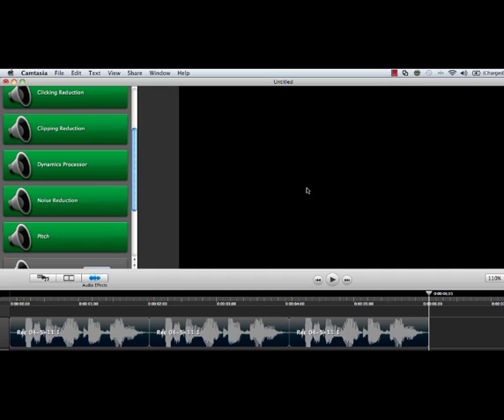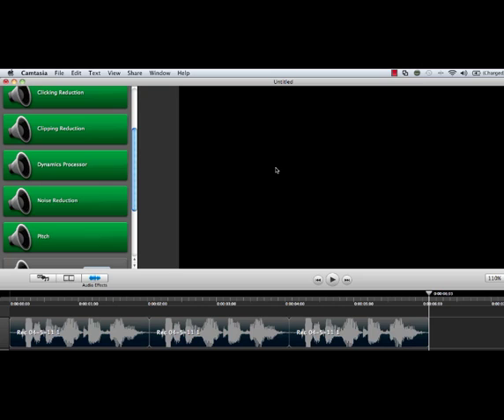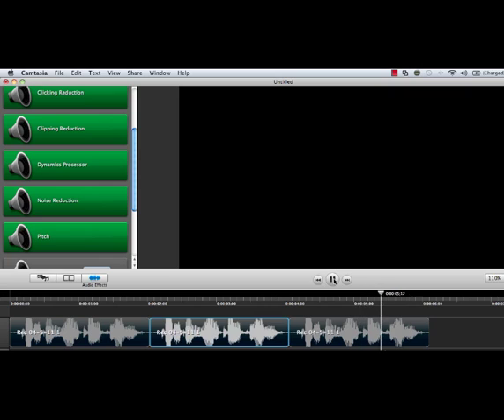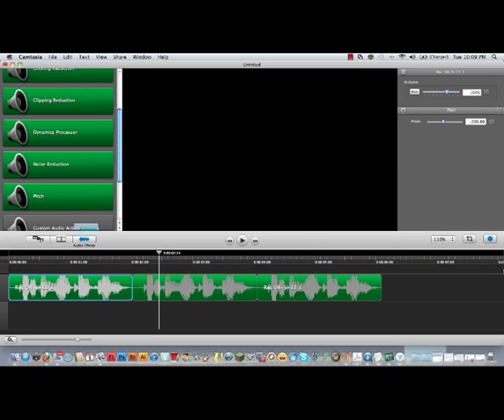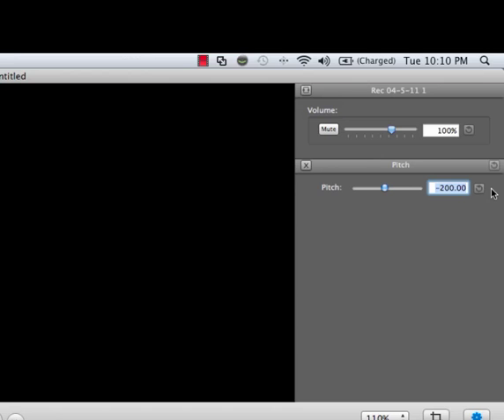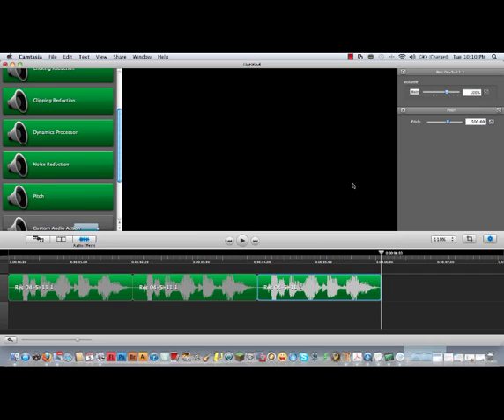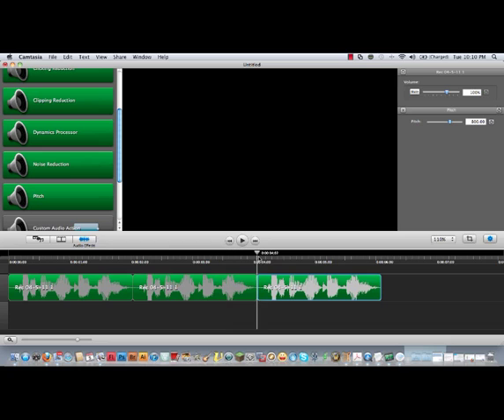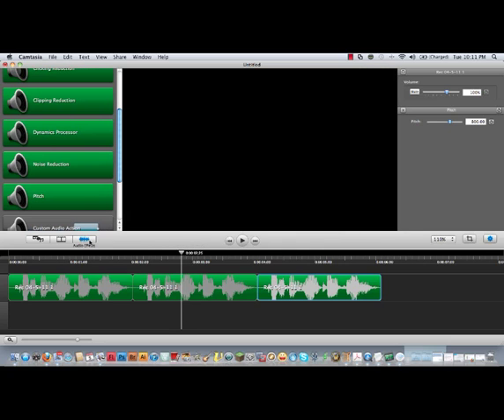Camtasia for Mac Tutorial- Change the Pitch of Your Voice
Camtasia for Mac Tutorial- Ever wanted to sound like the Youtube star Fred in your videos.  Camtasia for Mac allows you to easily adjust your pitch of your voice without disturbing your timeline.  Simply use the Audio Effects - Pitch Effect and drag that onto your clip where appropriate.

In this video we show you how to use this feature with a prerecorded test audio.

This video is about Camtasia for Mac and it was recorded using Camtasia for mac!